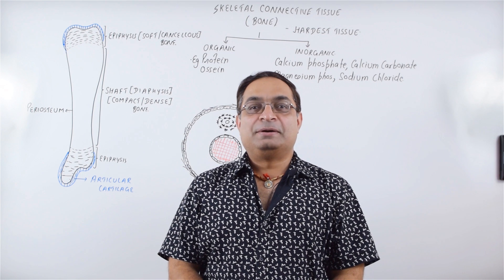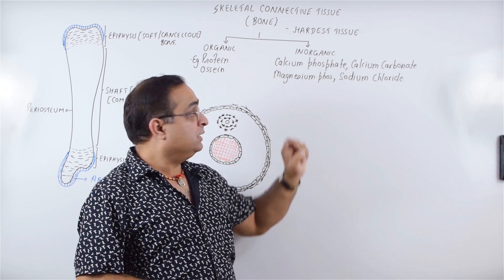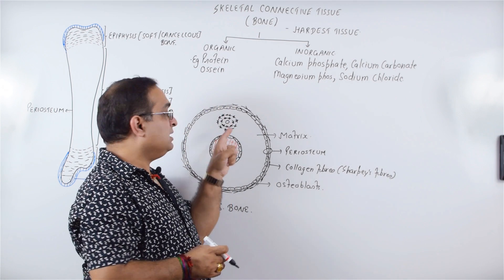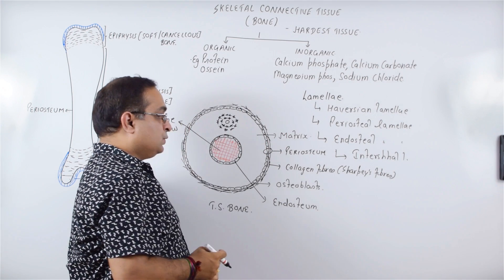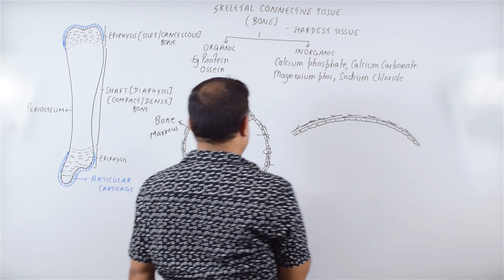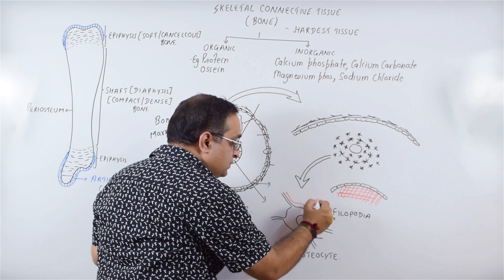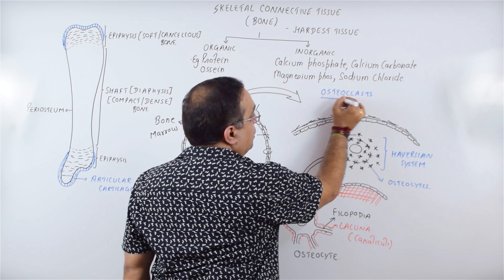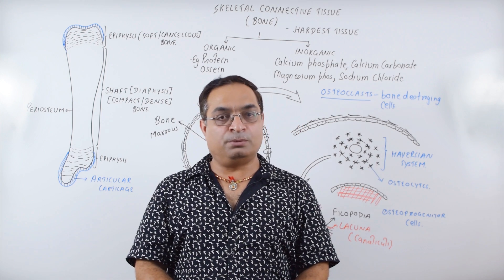Skeletal Connective Tissue | Bone | Biology | NEET | AIIMS | Dr. Sachin Kapur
Bone is the hardest tissue in the body. Muscles are attached to bones by tendons. The main shaft of bone is called diaphysis and the terminal ends are called epiphysis. Epiphysis is covered by articular cartilage which is a type of hyaline cartilage. Bone has organic as well as inorganic components. If a bone is burnt then its organic components are destroyed. The outermost layer of bone is periosteum. It has collagen fibres and osteoblasts. Bone marrow is present inside medullary cavity of the bone. Matrix of bone is arranged in the form of layers called Lamellae.

Dear Medical Aspirants, I wish you all a very bright and prosperous future.
WhatsApp contact of Dr Sachin Kapur 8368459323(only messages)